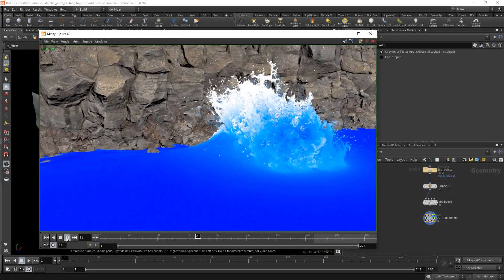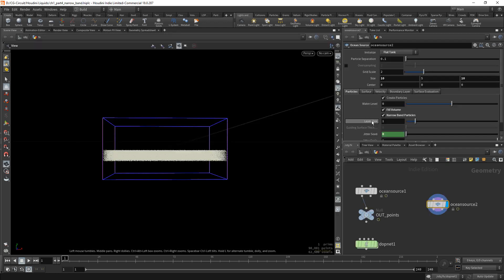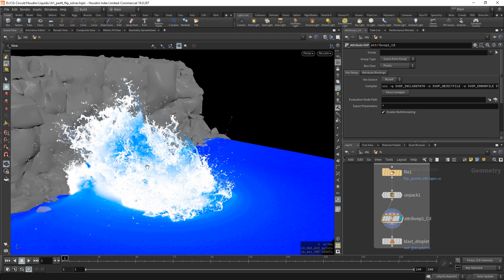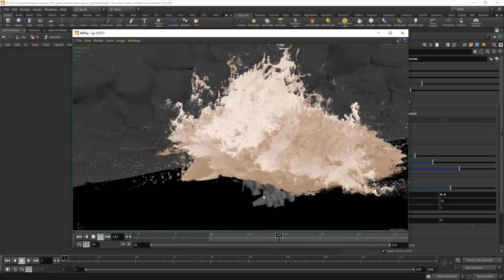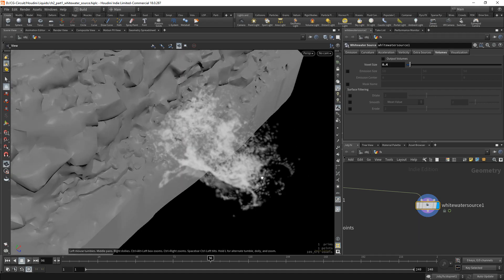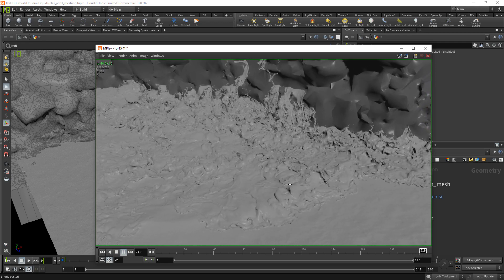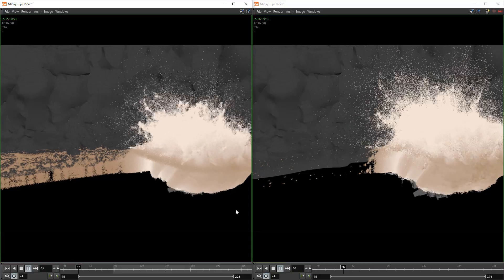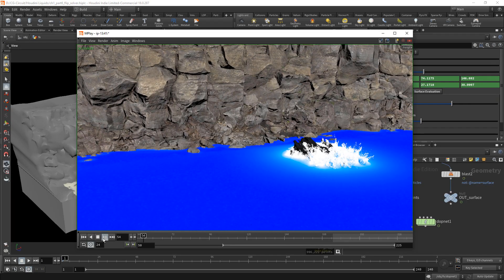[TRAILER] Houdini Essentials: Large Scale Fluids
Author: Arihant  Gupta

Full Content Description:
 In this Houdini Essential series, we are going to take a look at some
advanced Flip Fluid techniques in Houdini to create a large scale
water splash.

We will dissect various parameters of the flip solver such as
droplets, narrow banding  and drag fields to control the scale of our
simulation. We will construct custom VDBs of our geometry for accurate
collisions. We then will effectively use the new white water system
and talk about repellents, erosion, density controls, etc to control
and create our foam elements.
This is followed by taking a look at the meshing workflow where we
will use some custom smoothing techniques and talk about flattening
our mesh.
This course has been designed for intermediate to advanced Houdini
users. A basic knowledge of DOPs and Flip Fluids in general is needed
even though we will be creating everything from the group up.

Upon finishing this course, an artist will be very familiar with the
inner workings of flip solver in Houdini so as to be able to create
dramatic whitewater and large scale splash effects with ease.

Prerequisites: Previous knowledge of Houdini

About the Author: Hi! My name is Ari and I am a Senior FX Artist at Method Studios, Vancouver. My area of focus is simulating FX for films and tv.

I have been working with Houdini since last 7 years and haven’t looked back since. I believe Houdini gives me the ability to create artistic images while retaining the technical control.

Some of the projects I have worked on are: Stranger Things 2, Aquaman, Detective Pikachu, etc.

Watch this space for some awesome Houdini content!